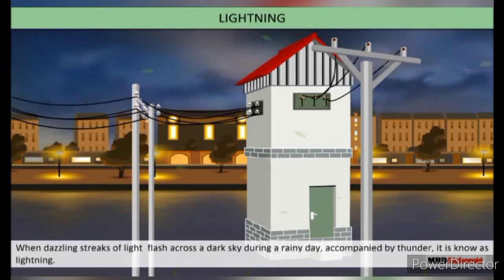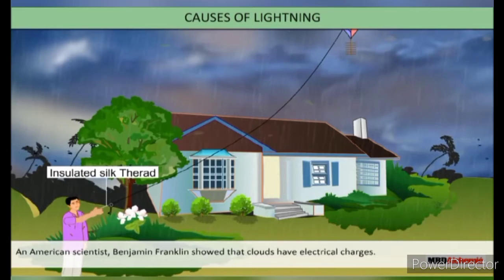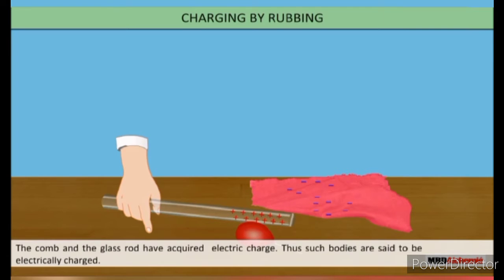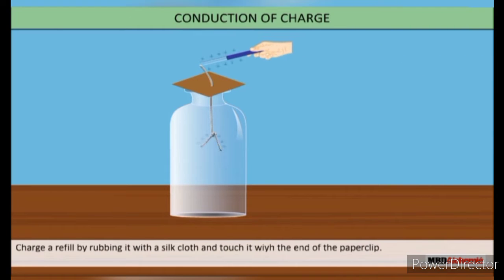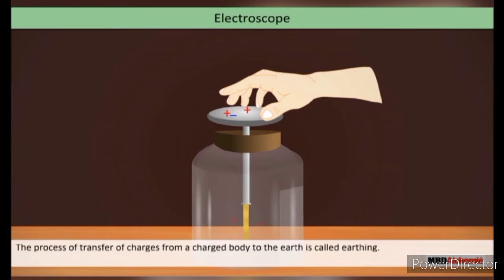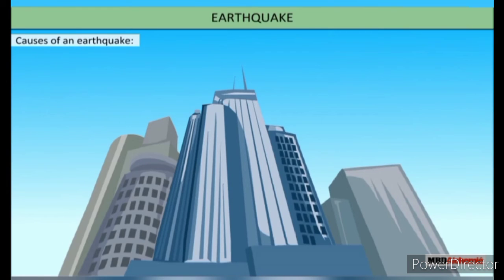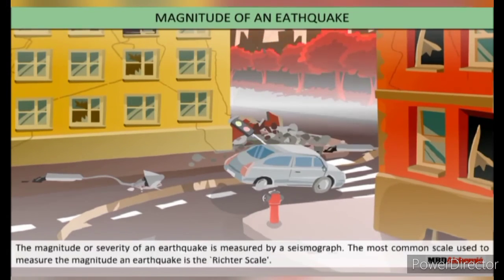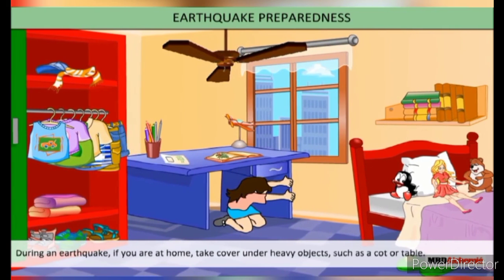Class 8 Science Chapter-14 Some Natural Phenomenon